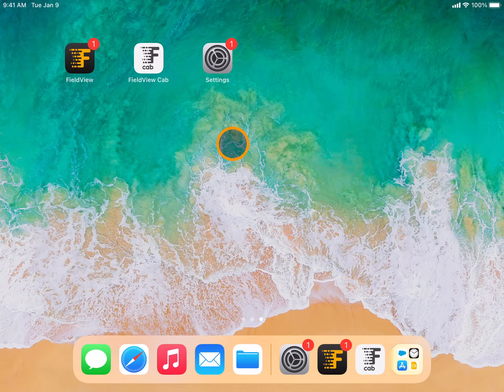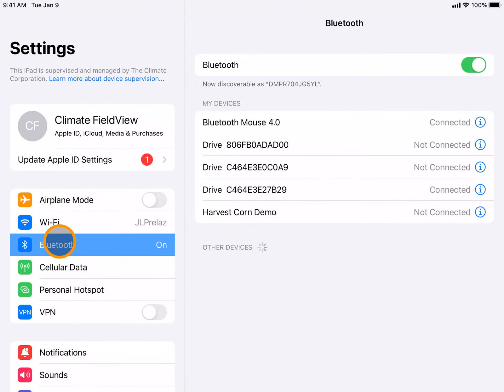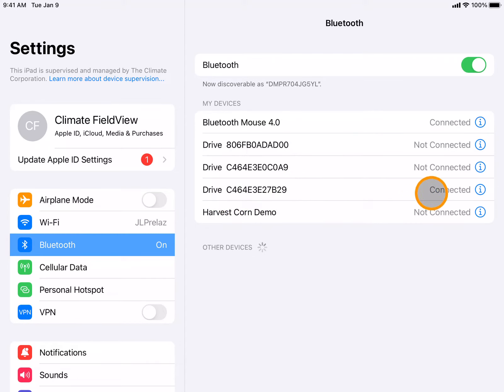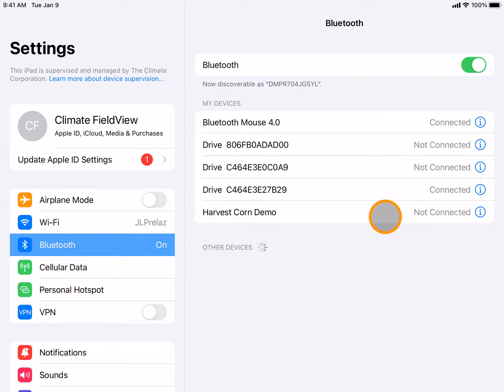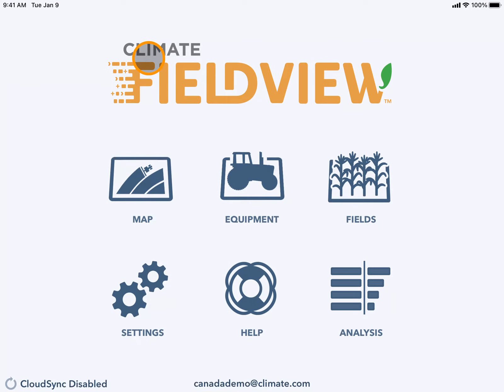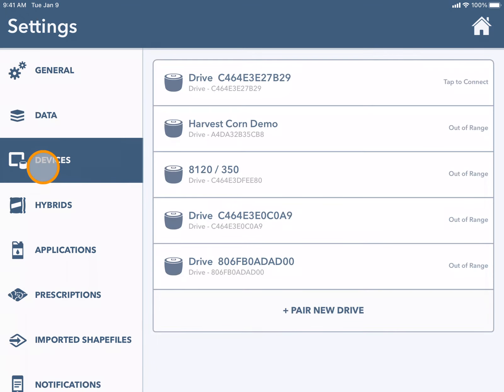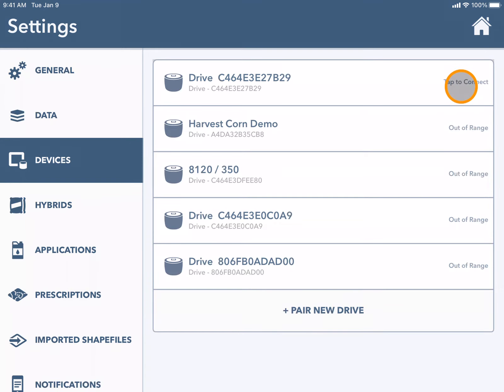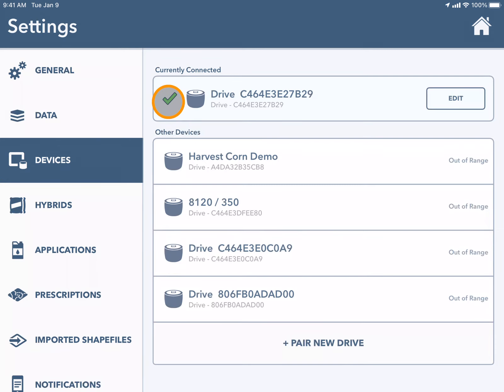Cab App - Settings - Pairing a FieldView Drive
Connect the FieldView Drive to your iPads bluetooth and the Bluetooth in the Cab App to begin streaming data